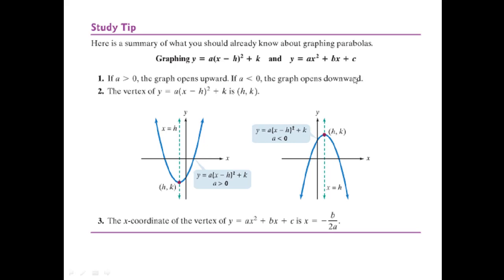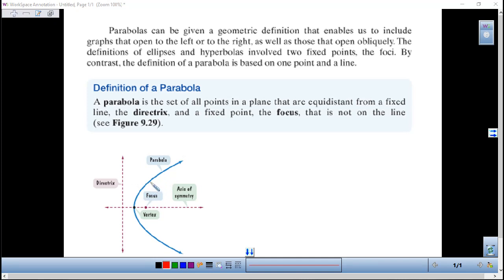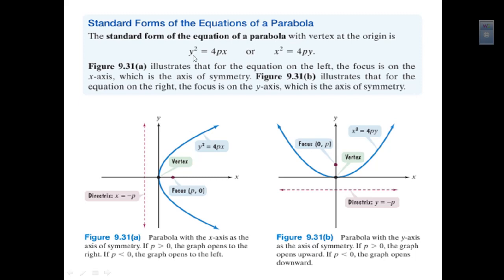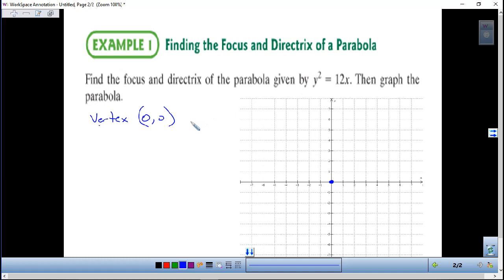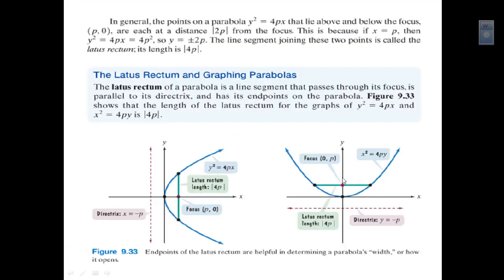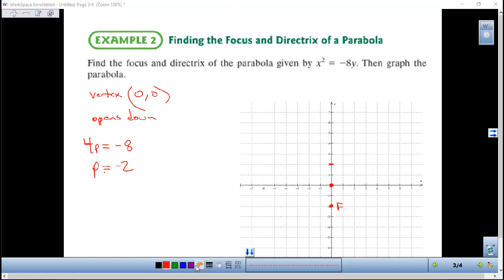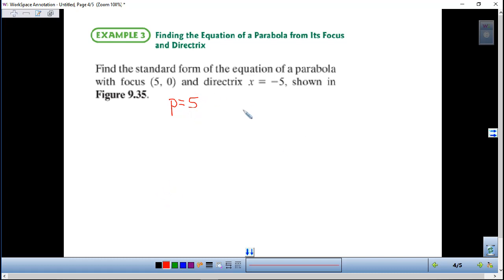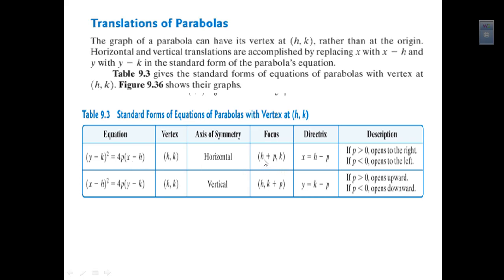Precalculus 9.3 Parabolas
Diving deeper into parabolas